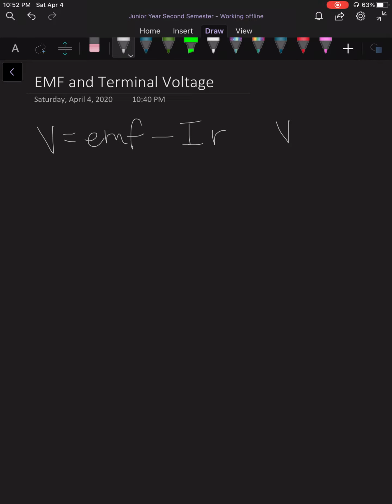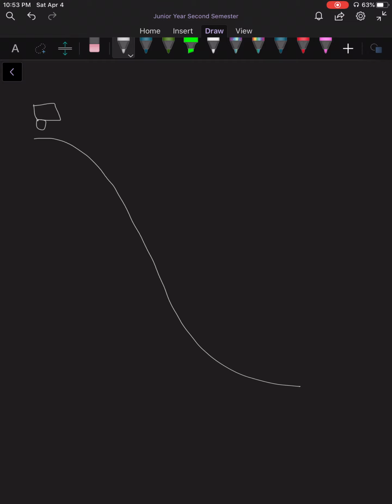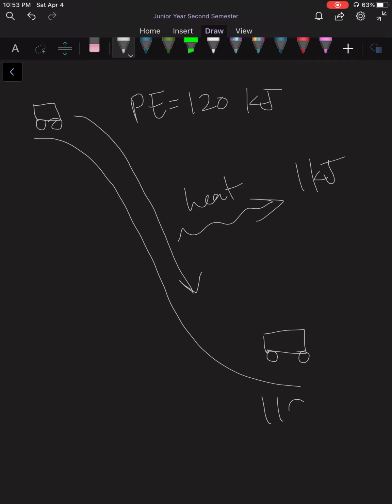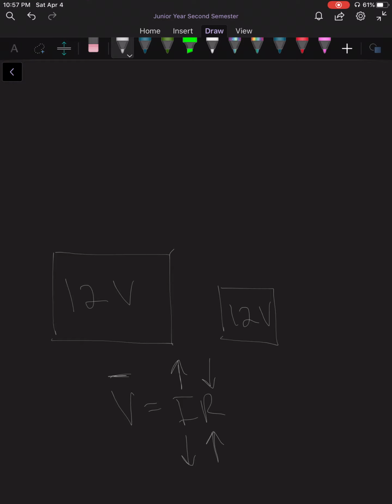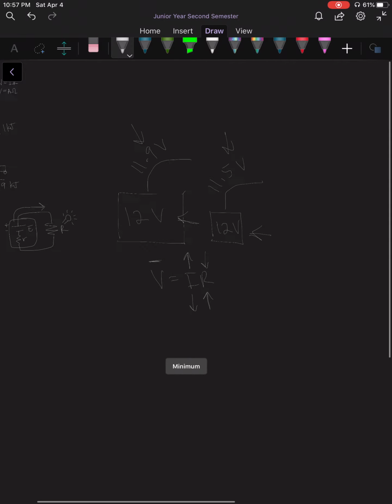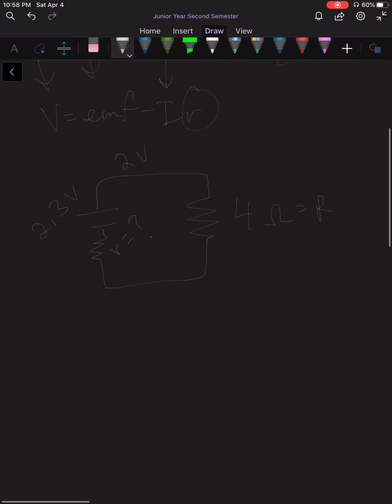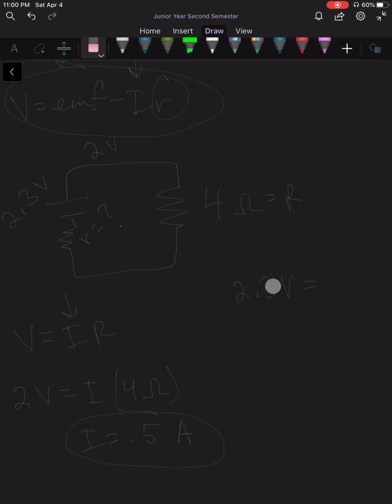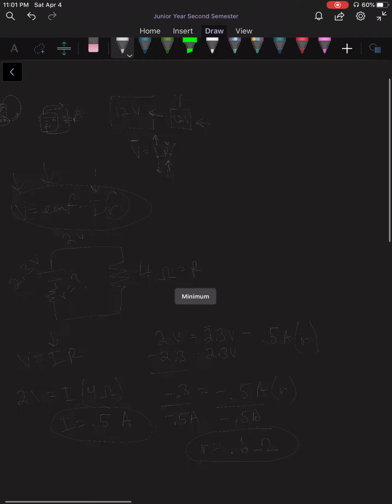EMF and Terminal Voltage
General Physics II / Physics 106 - BYU - WS2020 - Student Made Videos. Author Name: Tyson Galbratih